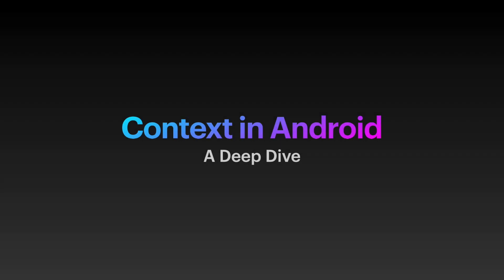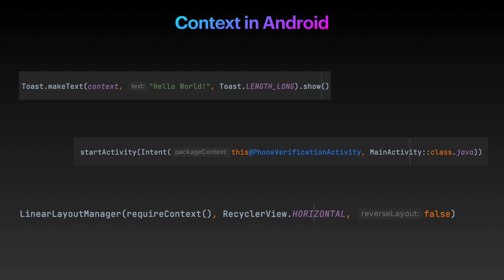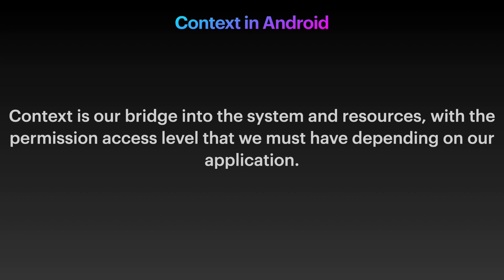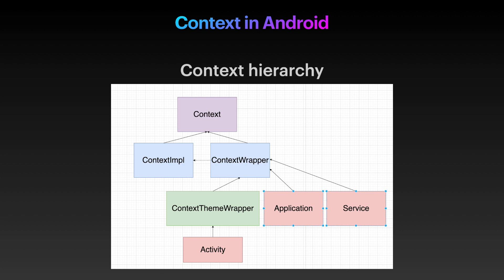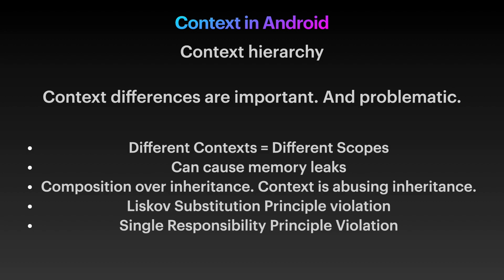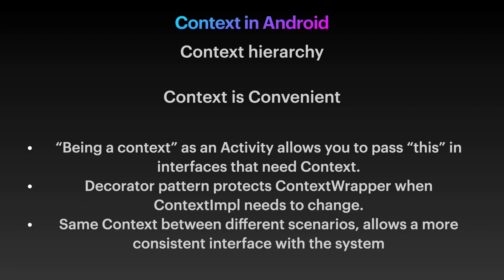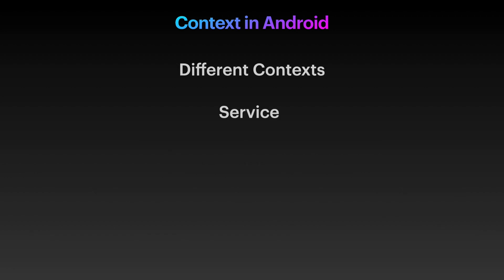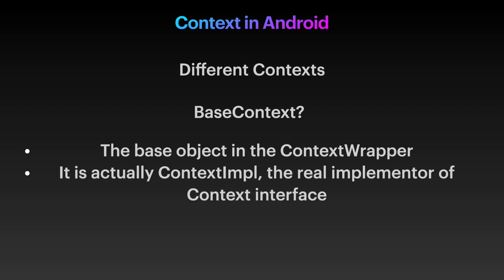Context in Android - A Deep Dive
Hello World, today we will dive deeper into Context in Android
Thanks for watching and in case you have any questions, I would be glad to answer them in the comments, or you can reach me at my links in my profile.